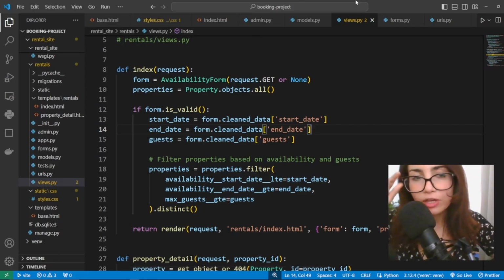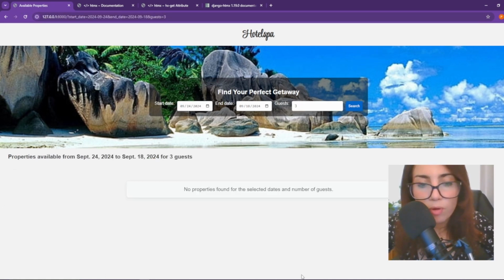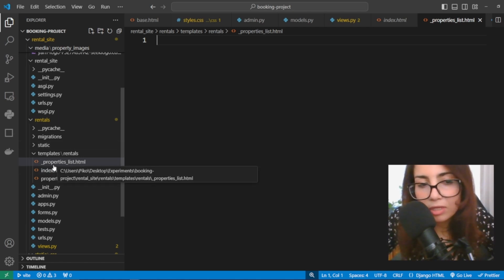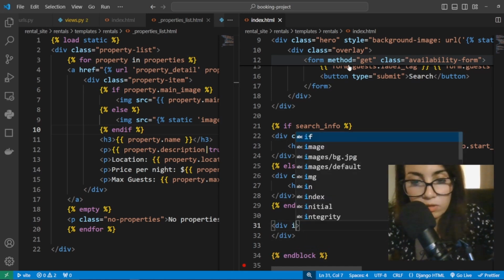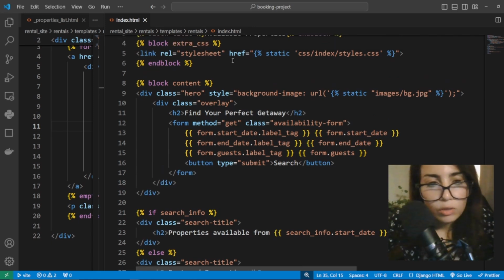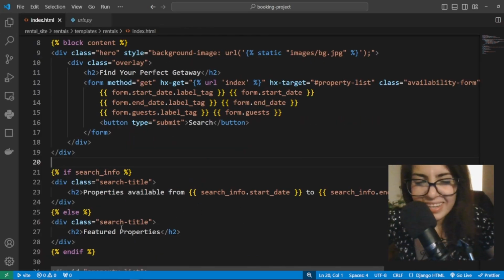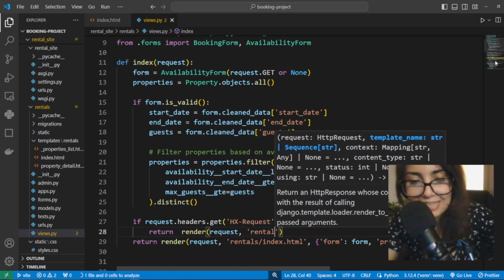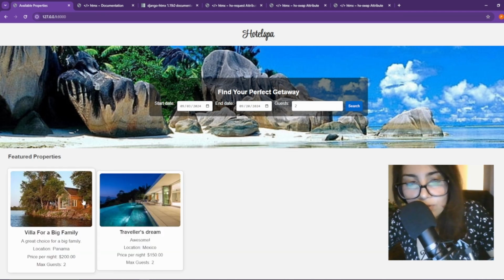Easily Add Dynamic Content Loading to Django App with HTMX (Asynchronous Page Loading ) Tutorial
In this video, we take a static Django page that requires full-page reloads and turn it into a dynamic, responsive page with asynchronous content loading using HTMX—all without writing a single line of JavaScript! 🌟

What You'll Learn:

How to integrate HTMX into your existing Django project.
Why full-page reloads can negatively impact user experience.
How to enhance your web application with dynamic content loading.
The step-by-step process of converting a traditional Django page into a smooth, modern experience with partial updates.
Key Concepts:

HTMX attributes like hx-get and hx-target.
How to modify Django views to handle HTMX requests.
Tips for making your Django app more efficient and user-friendly.

Chapters:

00:00 - What we will do
00:15 - Why our page would benefit from dynamic page loading
00:41 - How to add HTMX to Django Project?
01:10 - Add HTMX via CDN [ with script tag ]
01:43 - Our Objective and the changes we need to make
02:13 - The index template
02:28 - Creating a partial template for dynamic rendering of properties
04:05 - include partial template in index page
04:50 - HTMX attributes
05:04 - hx-get attribute
05:27 - Add hx-get request and have it point to index view
06:05 - hx-target ( htmx attribute )
06:35 - hx-swap ( htmx attribute )
07:21 - alter view.py ( add if statement to check if there is an htmx request )
08:22 - refresh and check if things work!